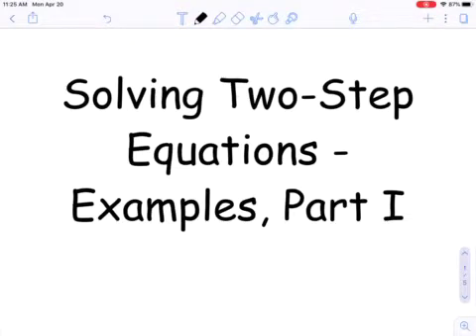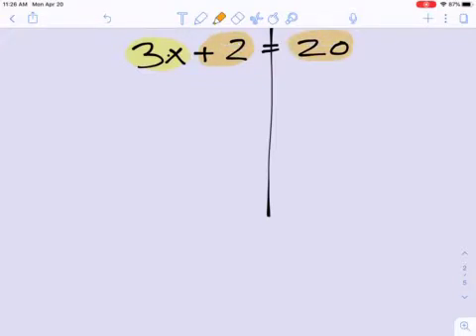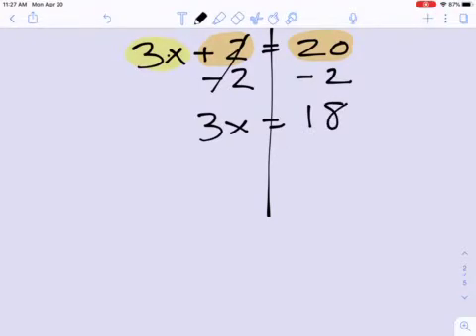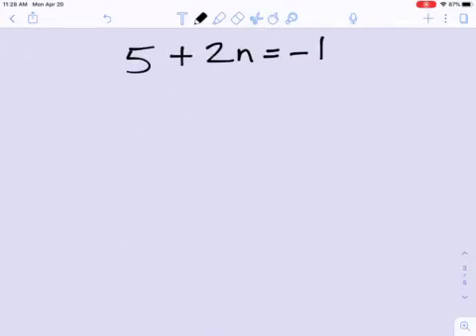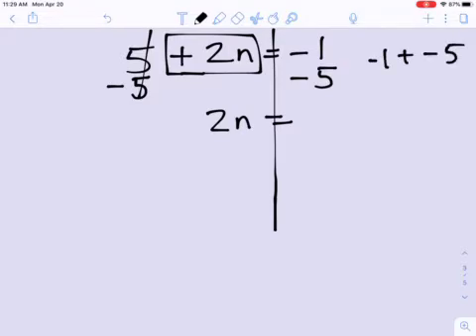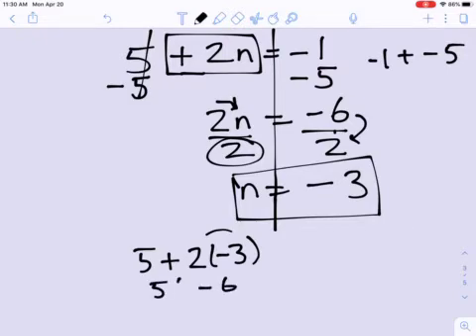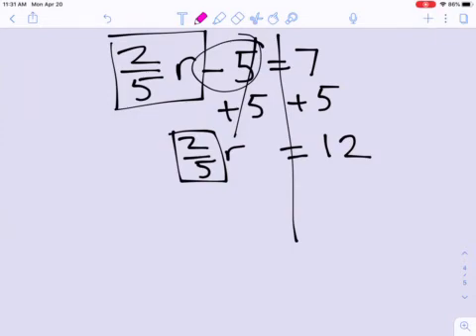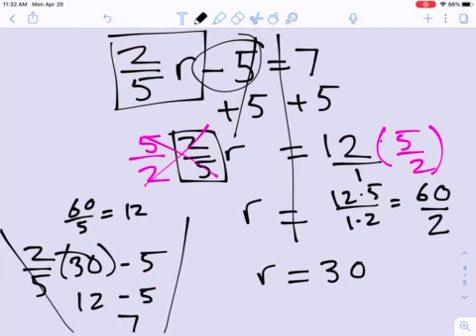IM 2-2 Two Step Equations - Examples Part 1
Keep those cows and chickens separate!